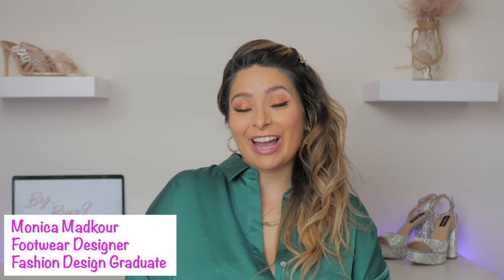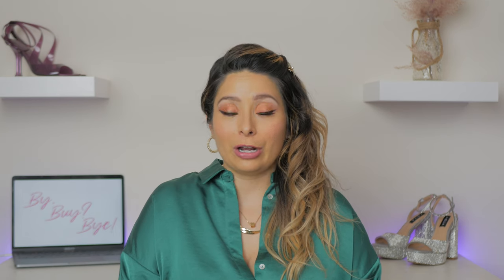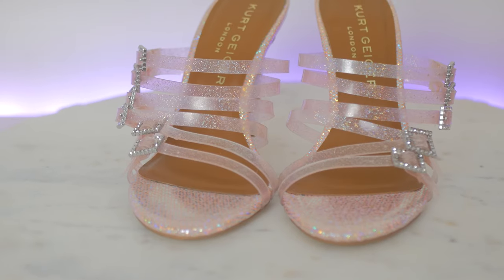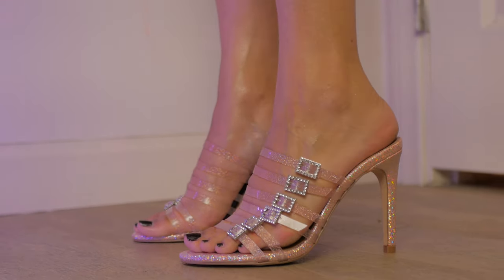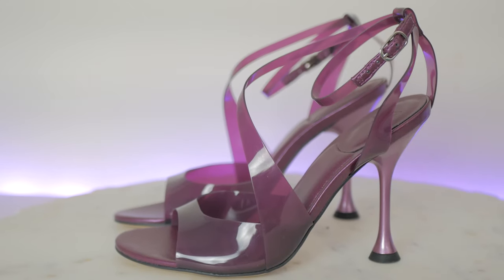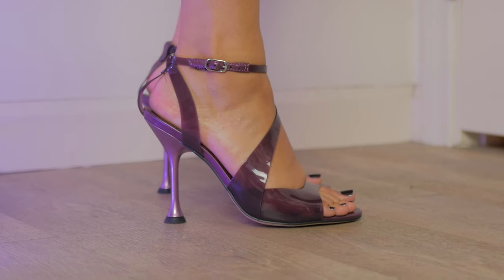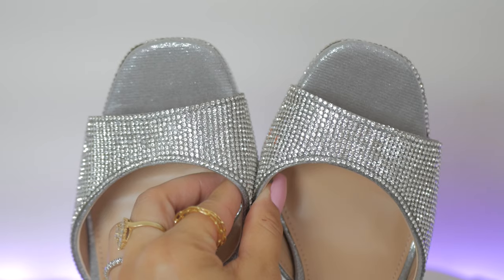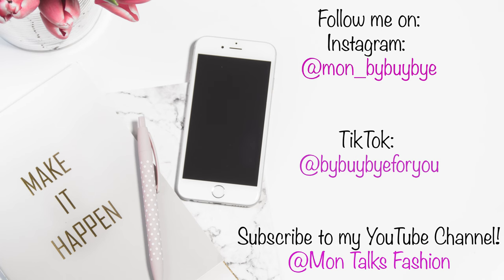$150 or LESS- Must have heels from Bloomingdales!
Today I am celebrating Bloomingdale's 150th Anniversary! I bought 3 shoes ALL under $150! Help me decide if they are worth BUYING or BYE-ING by commenting below.

All shoes in this video can be purchased at the links below~!